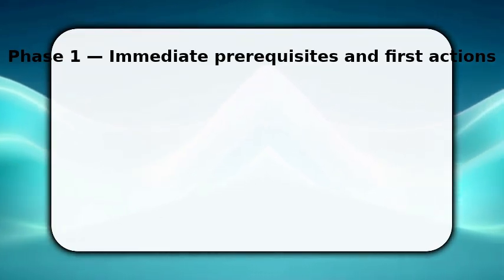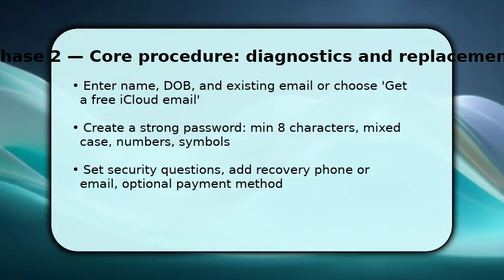How to Apple Id New Account Iphone 11 - Step by Step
How to Apple Id New Account Iphone 11 - Step by Step | 🔒 Surfshark VPN Deal — Stay private and secure. $1.99/mo + 3 Months Free ▸

Learn the step-by extricate process of creating a new Apple ID account specifically for iPhone 11 users. This video guide provides clear instructions, from signing up to customizing your profile and securing two-factor authentication.

Apple ID,